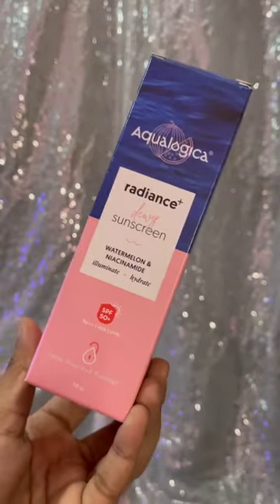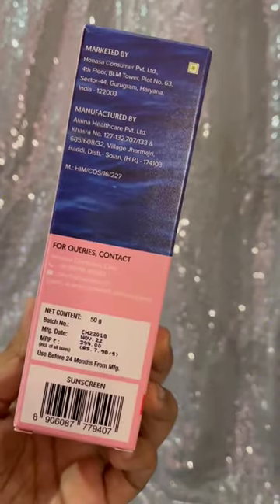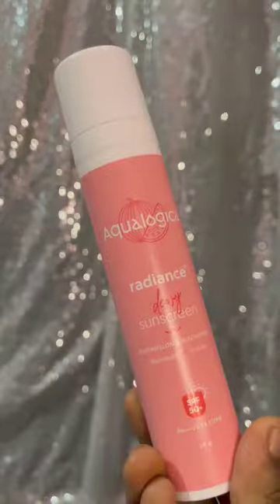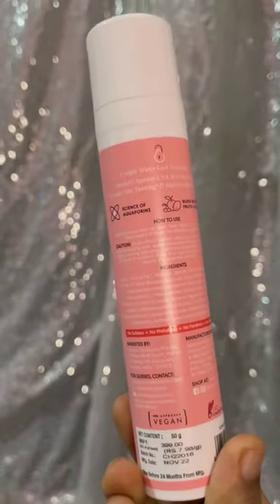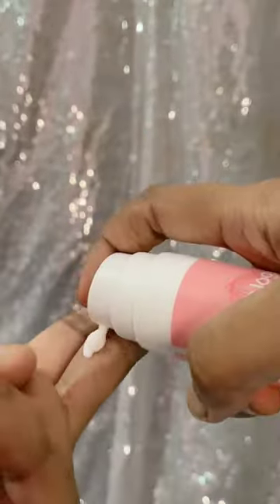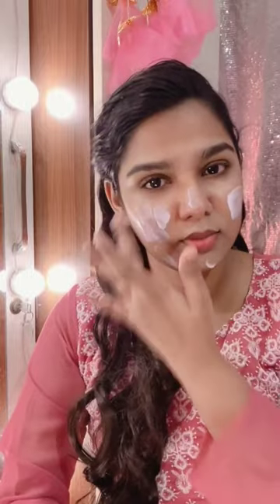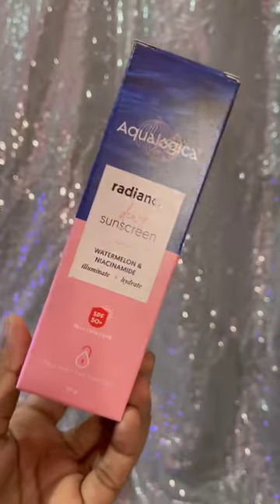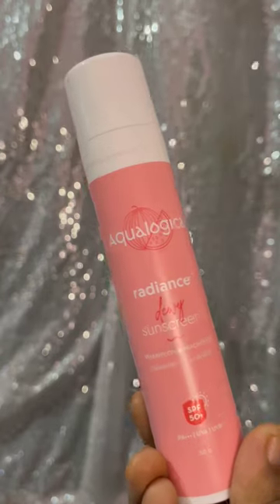Best Sunscreen for this Summer